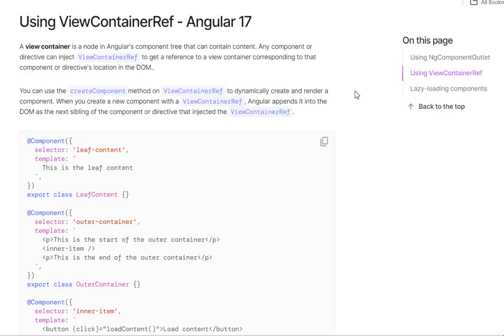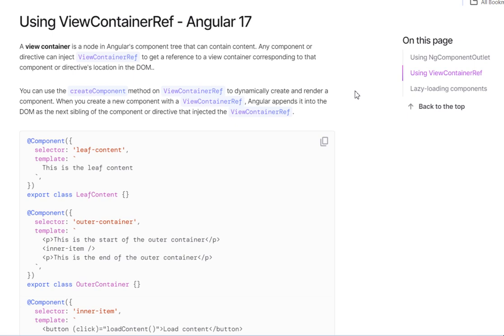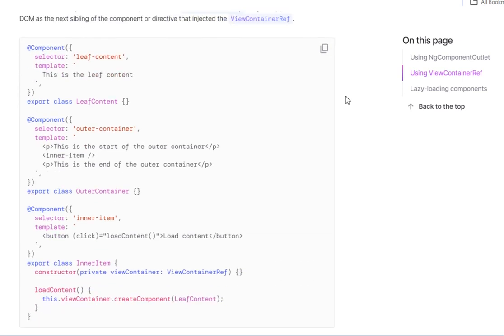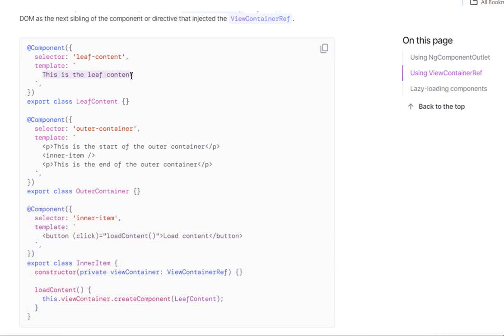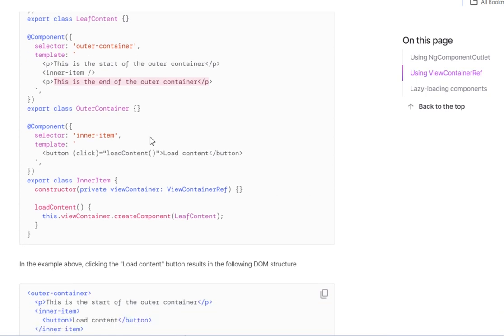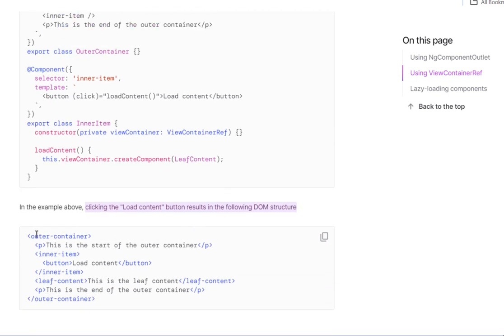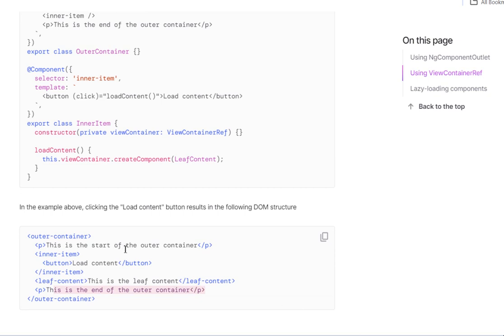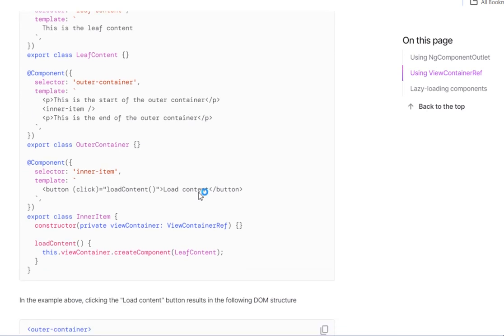Angular 17 Tutorial | using ViewContainerRef To Render Dynamic Components in Angular 17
How To Load Components Dynamically in an Angular App?

Using ViewContainerRef to Render components dynamically in Angular.

A view container is a node in Angular's component tree that can contain content. Any component or directive can inject ViewContainerRef to get a reference to a view container corresponding to that component or directive's location in the DOM.